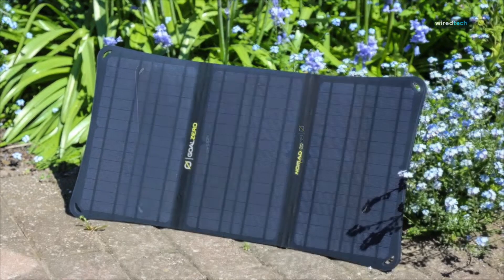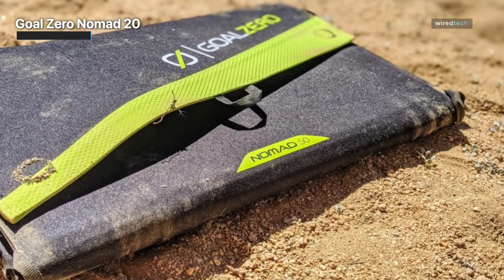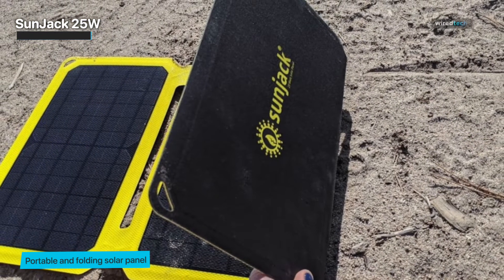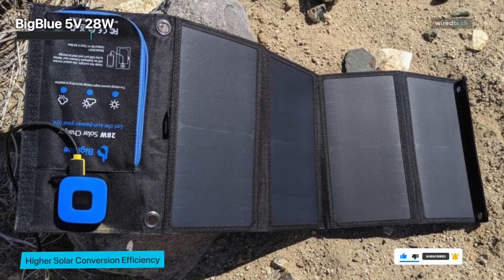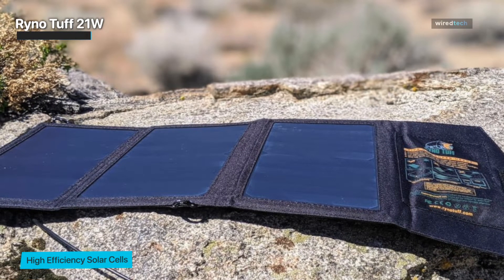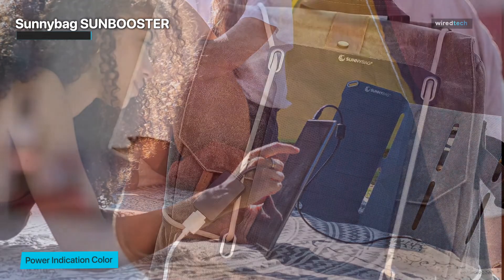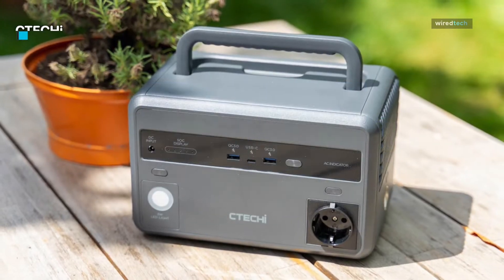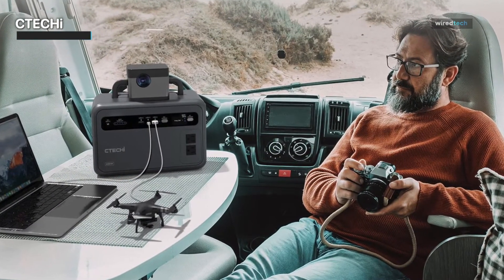Best Solar Chargers for Portable Power in 2023: Charge with the Sun's Energy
Ola Amigo, We Have The Best Solar Chargers Fit For You Here!

➟ Goal Zero Nomad 20

➟ SunJack 25W

➟ BigBlue 5V 28W

➟ Ryno Tuff 21W

➟ Sunnybag SUNBOOSTER

TIMESTAMPS
00:00 Intro
00:25 Goal Zero Nomad 20
01:29 SunJack 25W
02:43 BigBlue 5V 28W
03:51 Ryno Tuff 21W
05:00 Sunnybag SUNBOOSTER
06:14 CTECHi

Goal Zero is a well-known name in the renewable and backup energy business, so it might be no surprise to see that the Nomad 20 has a mild price premium over other solar charger brands with similar specs. However, for that extra bit of cash, you'll get a charger that looks and feels premium, and this translates into something that can take a little more wear and tear, exactly what you'd want in a backpacking accessory. Goal Zero says the Nomad has specifically been designed for rugged use cases. Speaking of which, the Nomad 20 includes both a backpack hook and a kickstand, so you can charge devices while hiking. However, as with all solar panels, if you're turned away from direct sunlight, charging won't be optimal. The kickstand has multiple set angles to help optimize the angle of light. Perhaps most impressively, the cable is designed to chain additional solar panels, so you can buy additional Nomads and chain them together for faster charging. A neat feature if you're in a group and each person carries one.
This portable solar charger ensures your devices stay juiced while you enjoy camping, hiking, and more. It features smart IC chip technology, which recognizes which device(s) you're charging and adapts currents to maximize charging speeds; its speed is similar to a wall charger. The compact, foldable design makes it convenient for travel. The solar charger weighs under two pounds, and with its ETFE construction, it's more than capable of handling your rugged adventures. Best of all, it works with any device using USB for charging. It means iPads, iPhones, Samsung, and Google devices will all work with this charger. It comes with a 12-month, hassle-free warranty to offer you peace of mind and protection. The panel is folded three times. It folds to about the size of an iPad. Weighing about three pounds with the batteries installed, it's not light, but it's not overly heavy either. Unfolding the panel reveals the three monocrystalline cells that collect UV light. With the two included carabiners, you can hang the panel anywhere facing the sun. One possible idea would be to open the panel and hang it on a backpack. This way, you can get a free charge while hiking on the road.
It may be a sheer coincidence that the most dependable but oversized panel on this list (BigBlue) is also the nickname for one of the most dependable but gigantic technology companies in the world (IBM). Just as IBM burnished its reputation in personal computing, BigBlue has quickly become the de facto benchmark in the sub-30W solar panel universe. This solar charger is heavy, considering it has 4 panels hooked up to 3 USB ports. Anker's charger is slower than it, but customer reviews rave about the device's impeccable reliability and ability to charge devices in all sorts of weather. For cloudy conditions, this solar charger is the absolute king. Plus, it features a stellar auto-restart function, which allows it to reboot after cloud interruption. Hardy PET polymer panels and canvas material make it durable, while rubber gaskets protect USB ports from water. When you factor in the newly reduced $58 price tag, the excellent features of this device may outweigh its hefty design. It can also offer you a feeling of quiet confidence in the middle of nowhere, armed with the most reliable power source that money can buy.